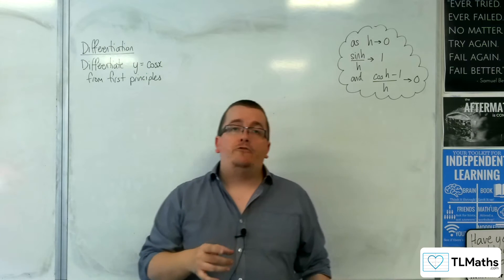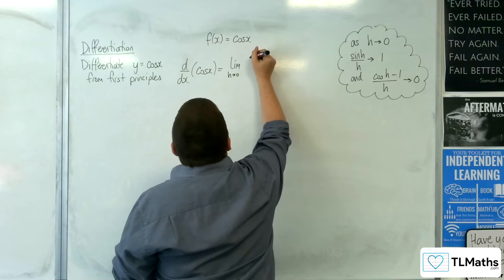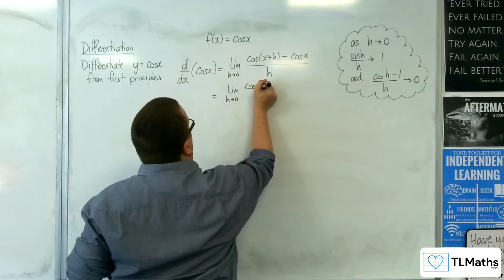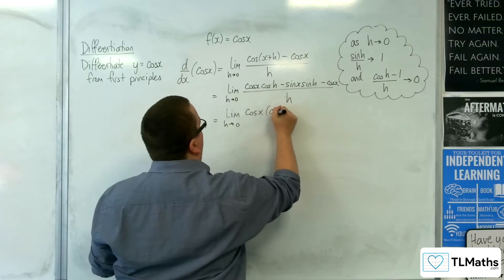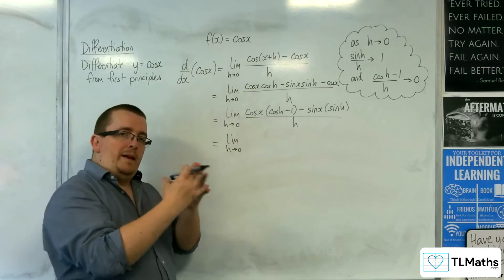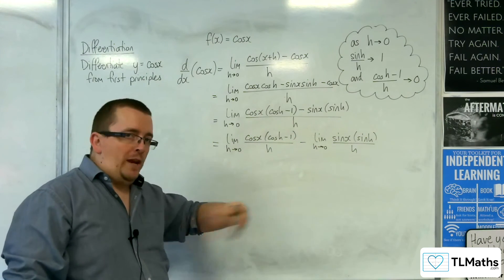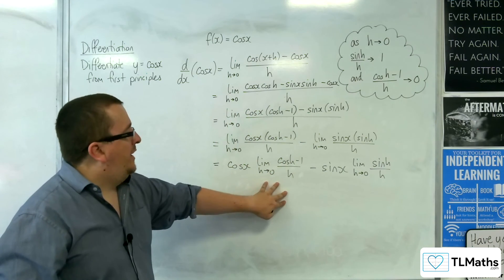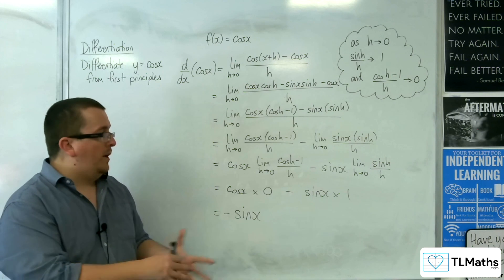A-Level Maths G1-19 Differentiation: Differentiate cos(x) from First Principles using Limits